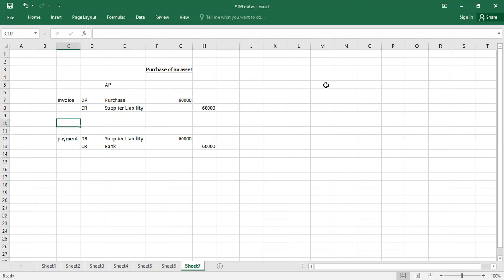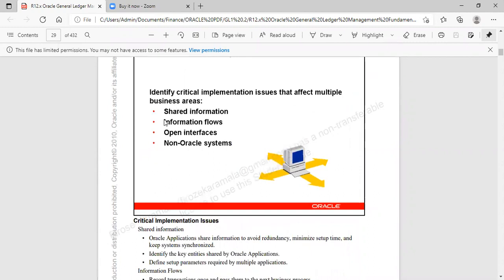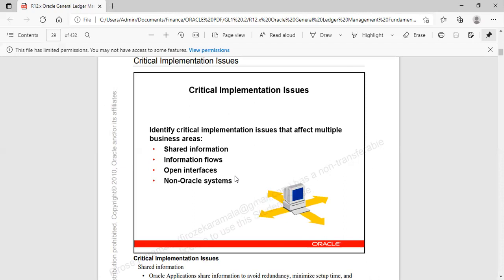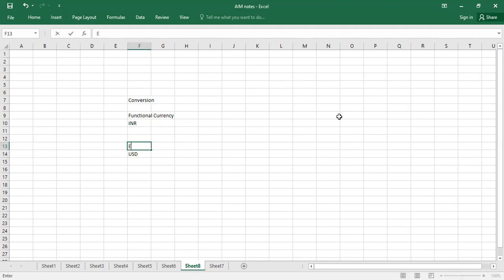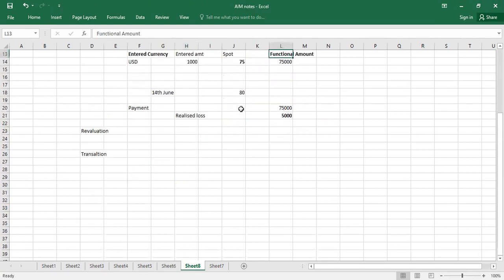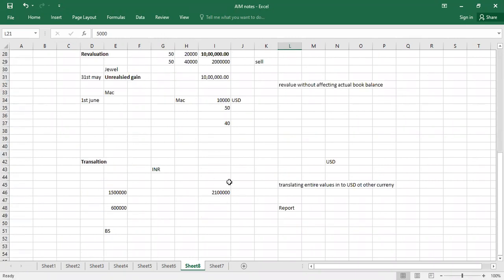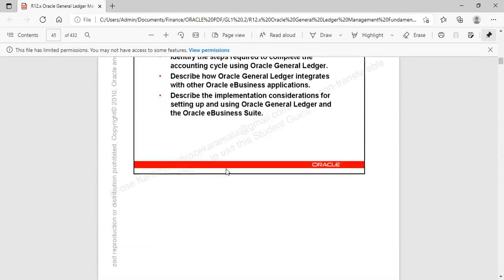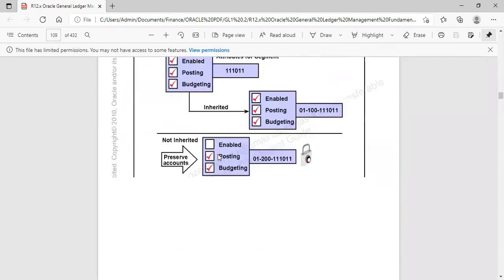Oracle Fusion Financials setups